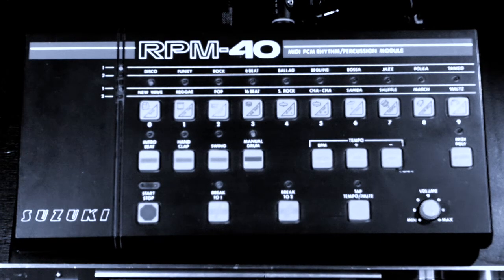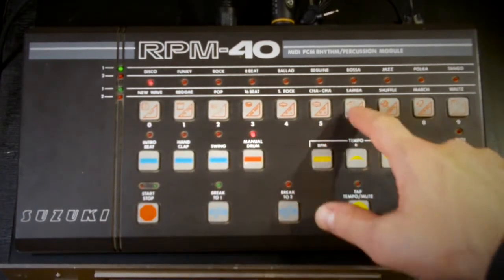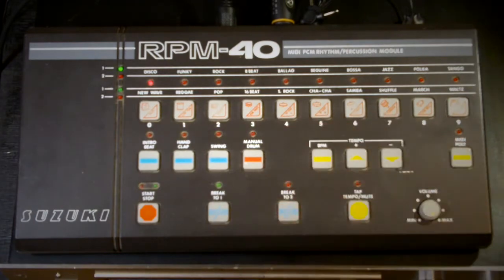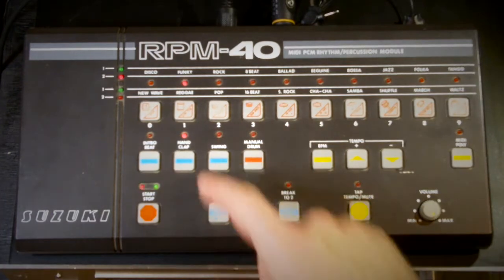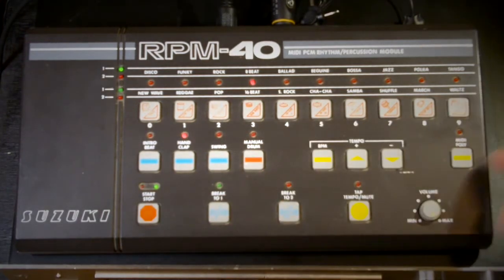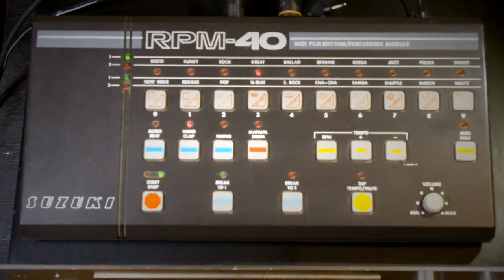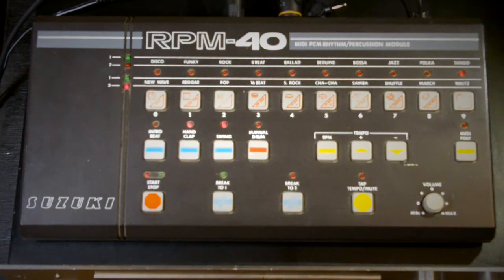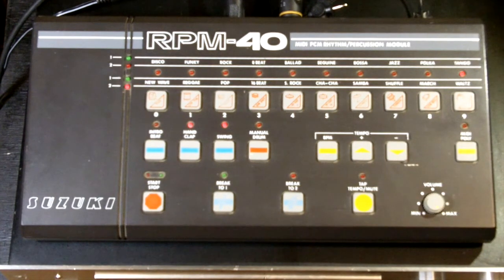Suzuki RPM 40 Drum Machine Overview | Siel MDP 40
Here's a quick overview of the Suzuki RPM-40 / Siel MDP-40 drum machine from the mid 1980's. This machine features low bit PCM samples and preset rhythms, but also featured MIDI capabilities to allow for more flexible use.